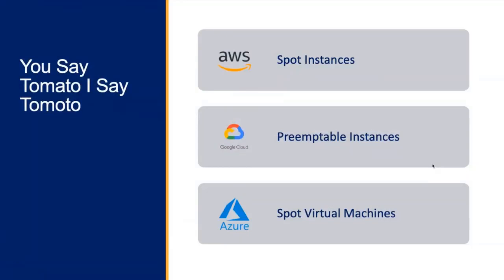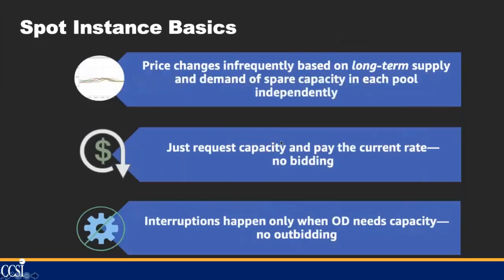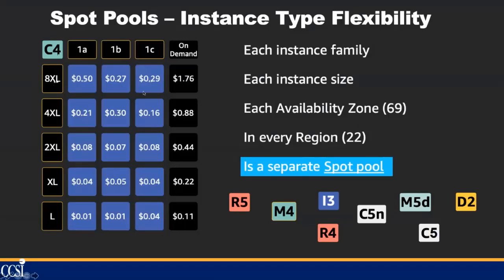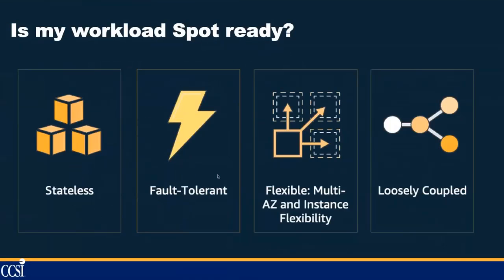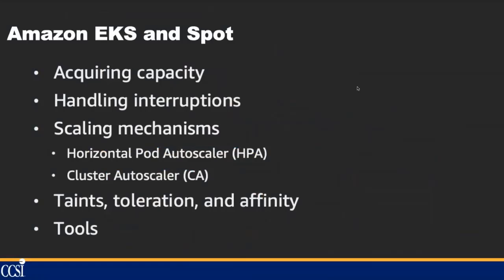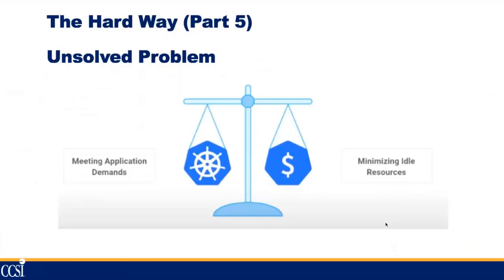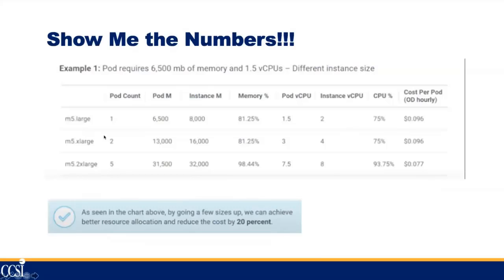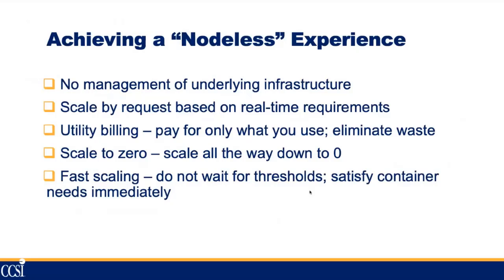See Spot Run… Across Cloud Platforms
Microservices, containers, and Kubernetes are stateless, fault-tolerant, autoscaling, auto-healing and a great fit for Amazon EC2 Spot Instances. Watch this webinar replay to learn how to efficiently deploy containerized workloads and easily manage clusters at any scale at a fraction of the cost. Spot instances can be used on AWS, Azure, and Google Cloud Platform container and Kubernetes services. After watching this webinar replay cloud architects will understand when and how to run containerized environment on EC2 Spot Instances.